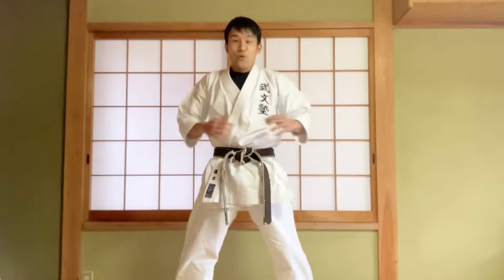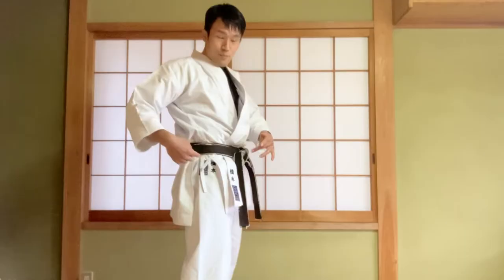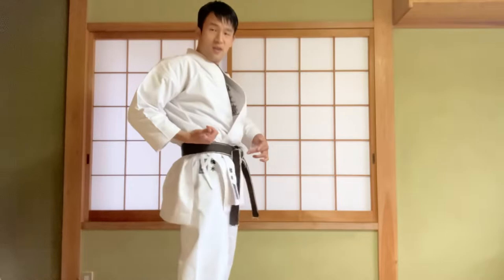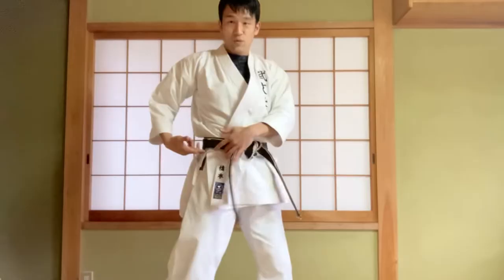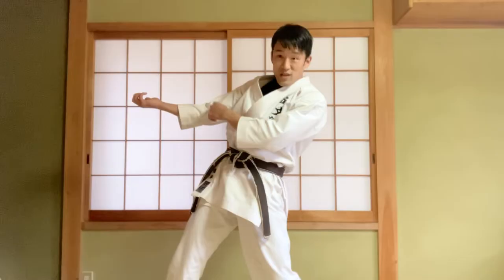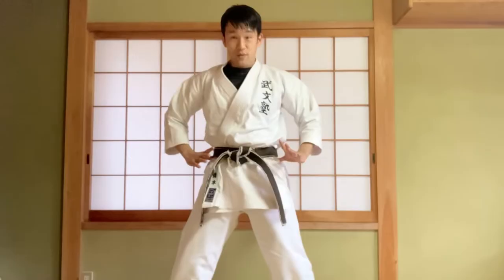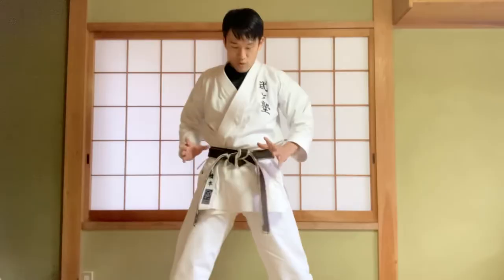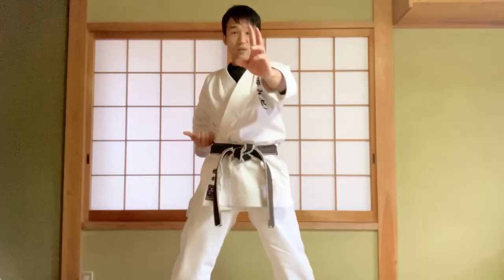How to move the hip for punching by Sensei Kenji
If you want to ask me some questions, tell me it!